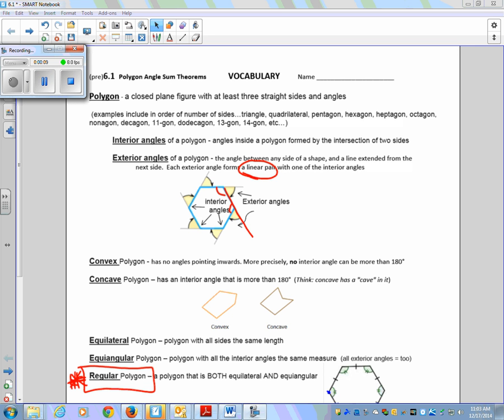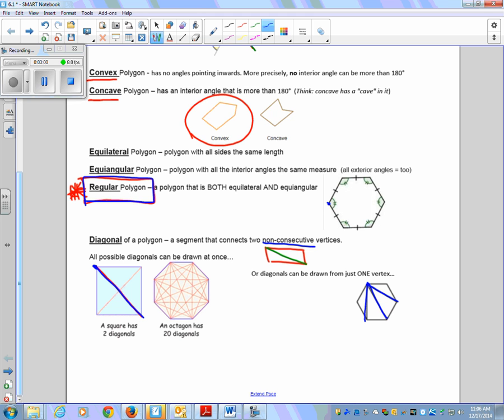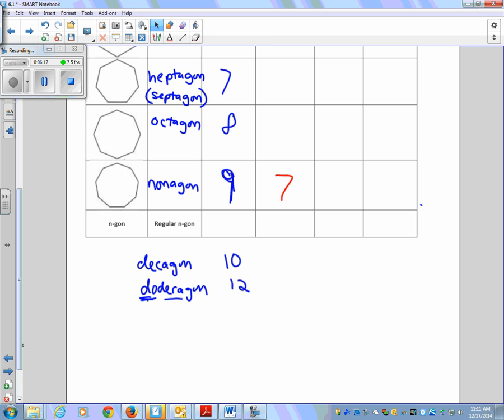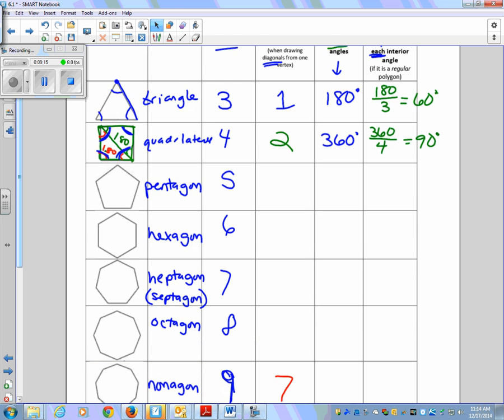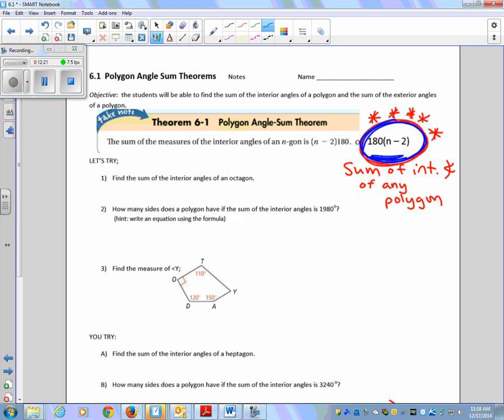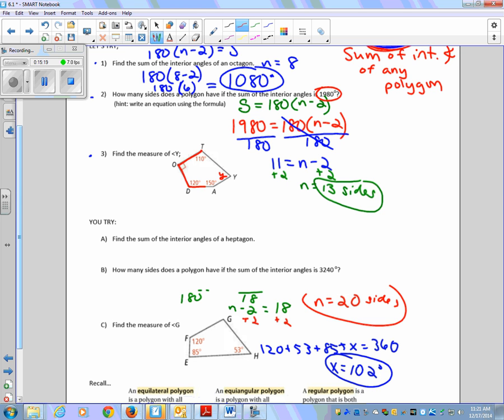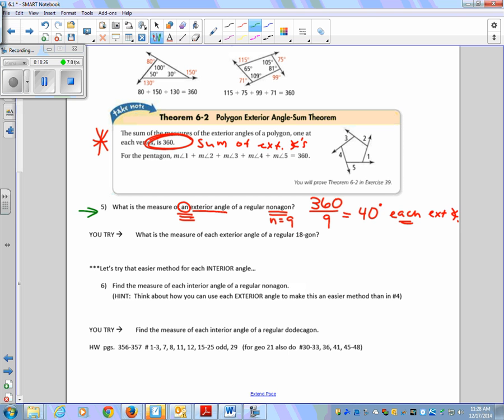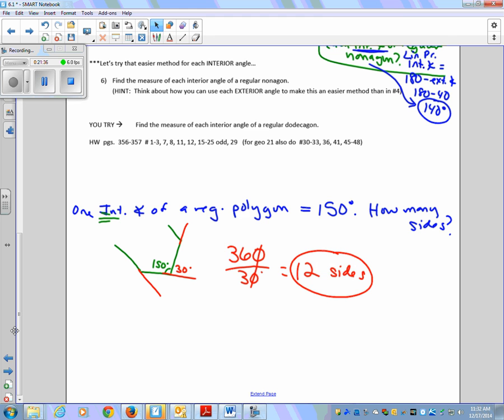6 1 video lesson with class